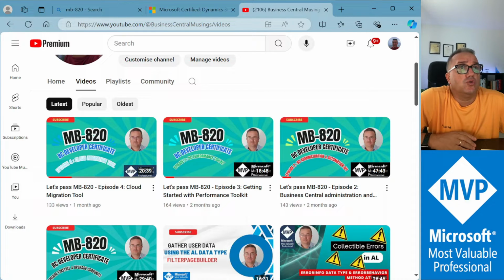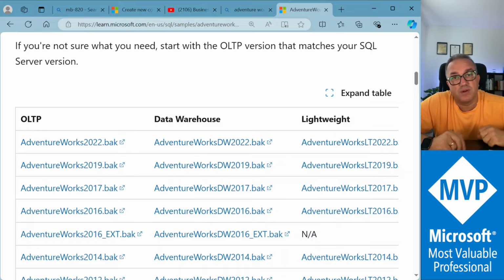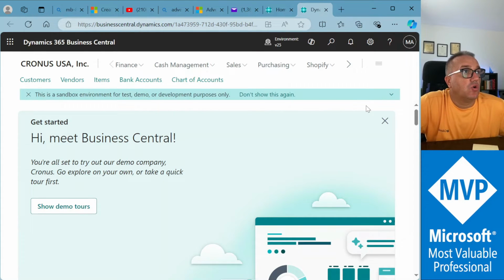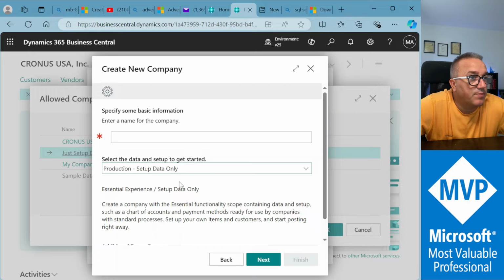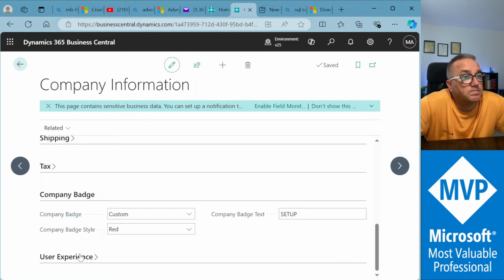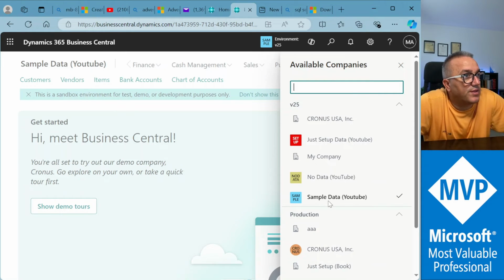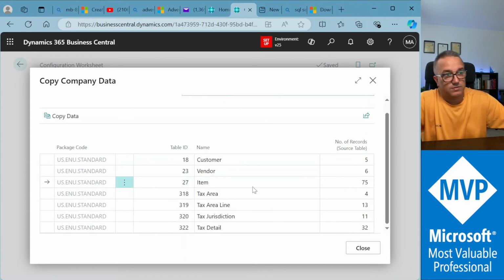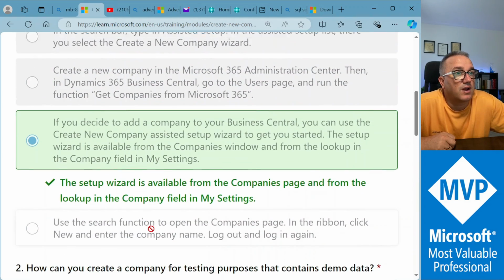🌟 Let's pass MB-820 - Episode 5 🌟 Create new companies in Business Central